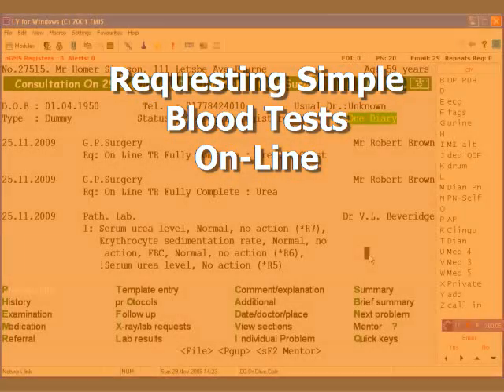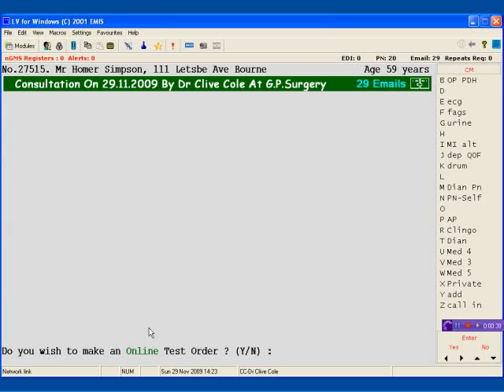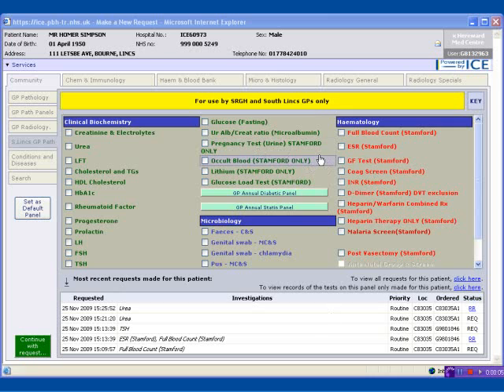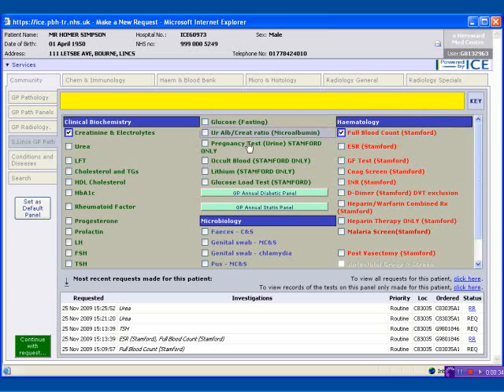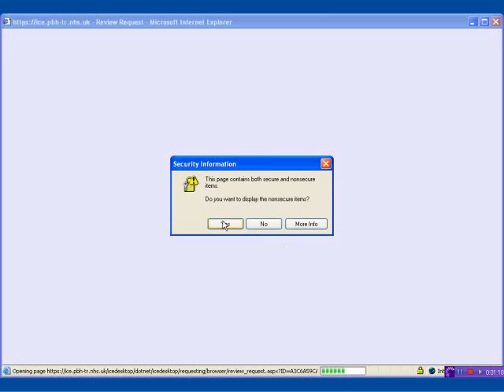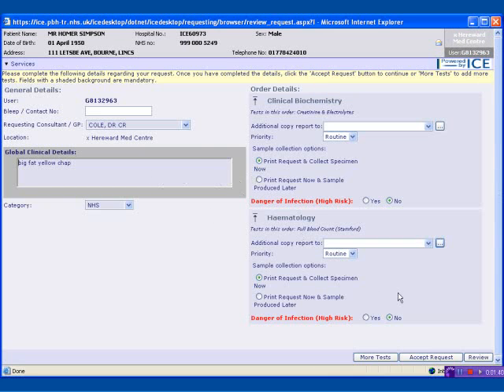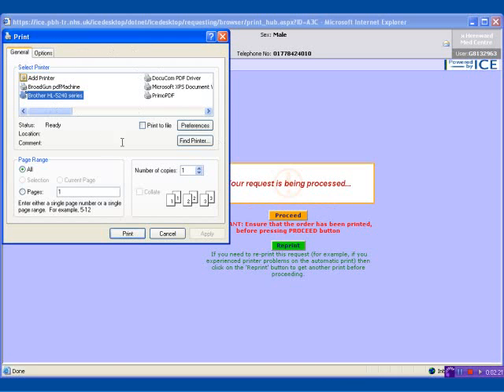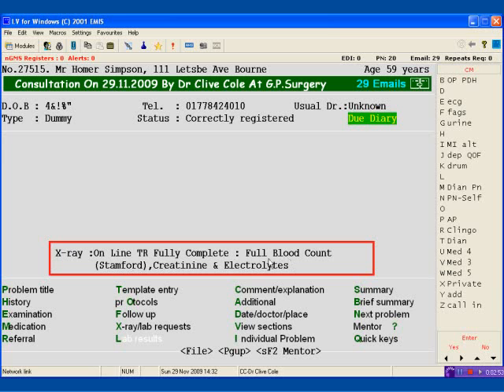EMIS Simple test requests on-line part 1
using EMIS LV to request blood tests